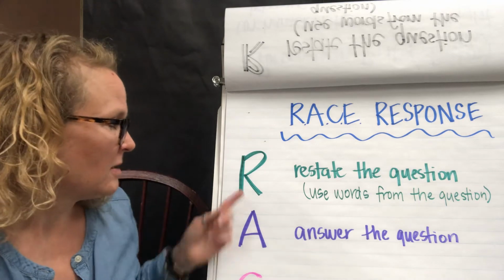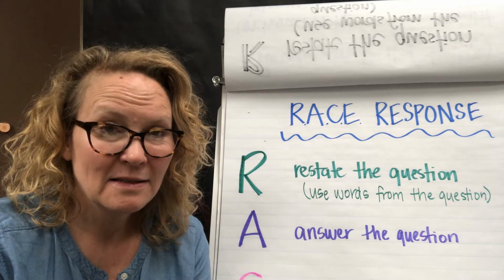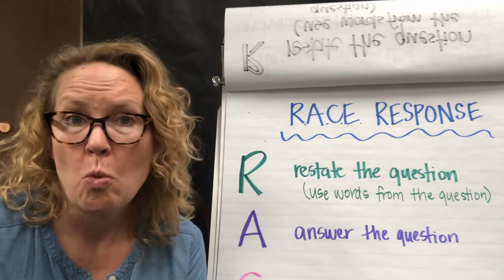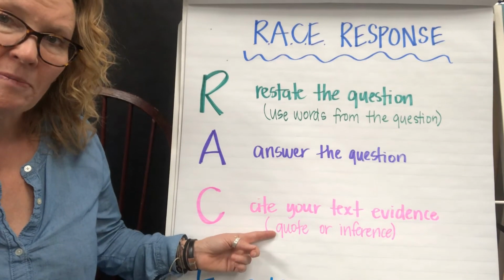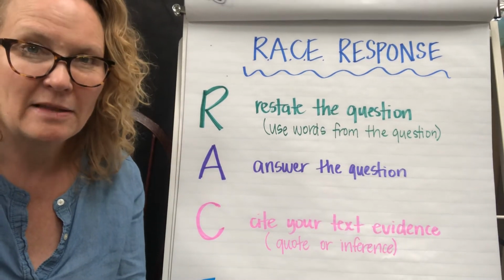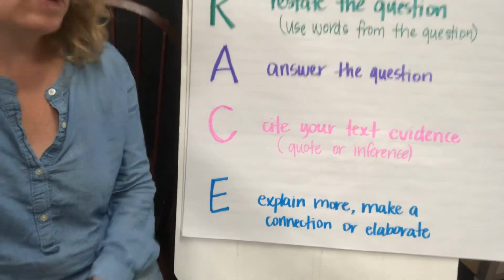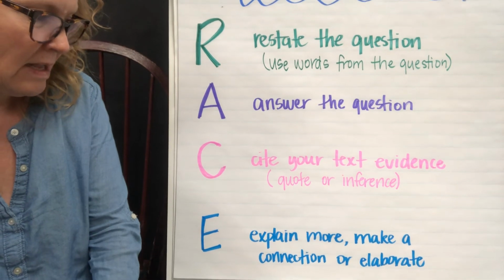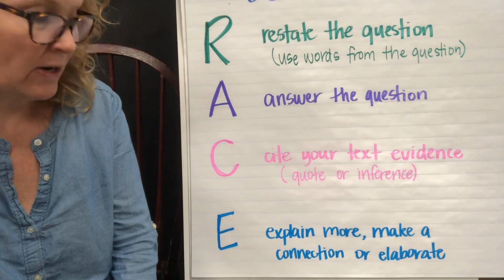R.A.C.E. response mini lesson: Porpoises in Peril